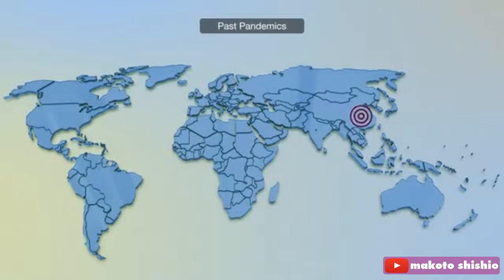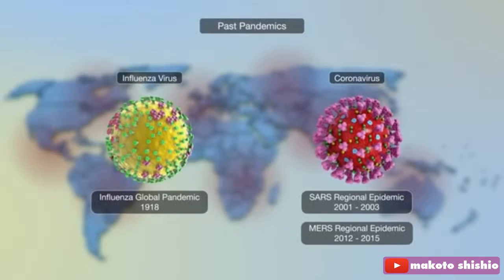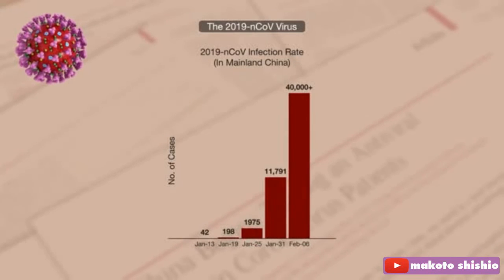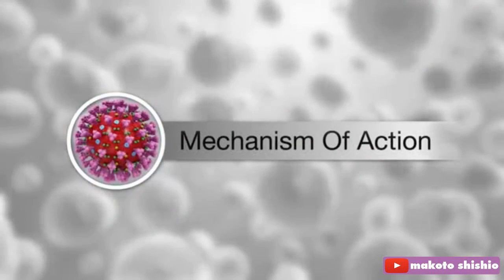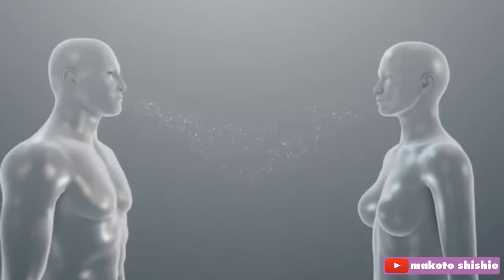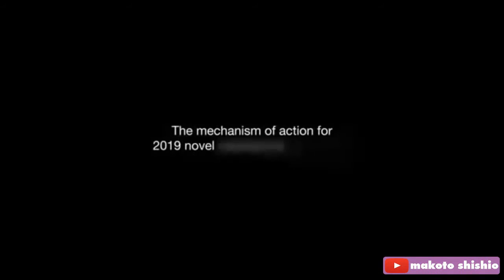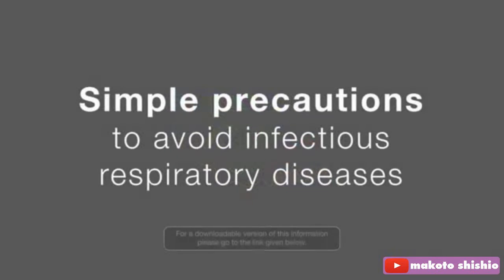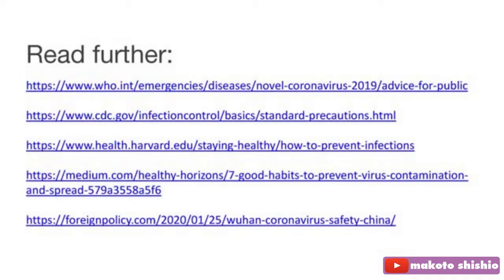CORONAVIRUS (COVID 19) EXPLAINED - 3D MEDICAL ANIMATION